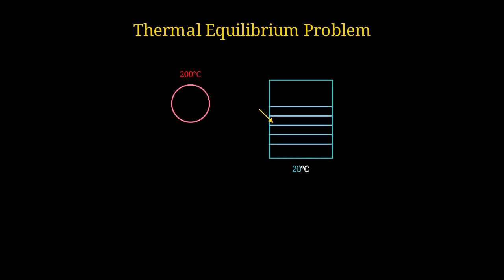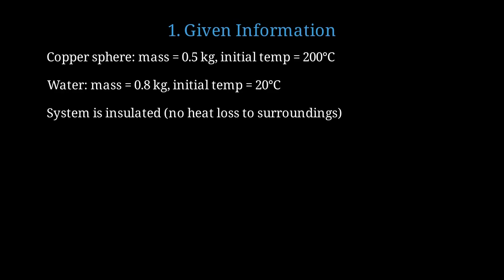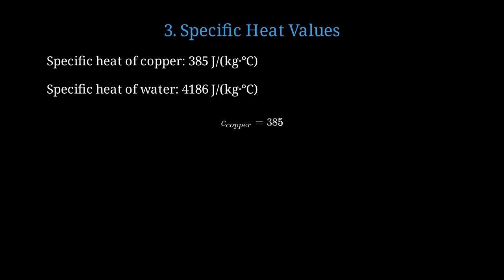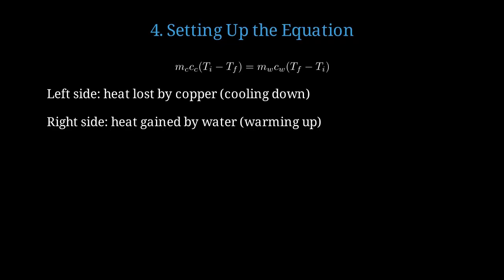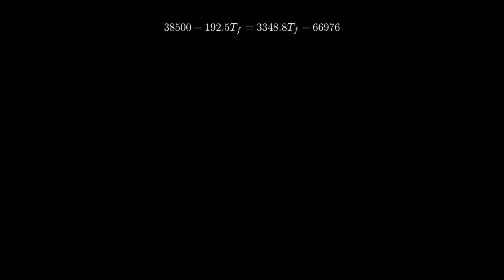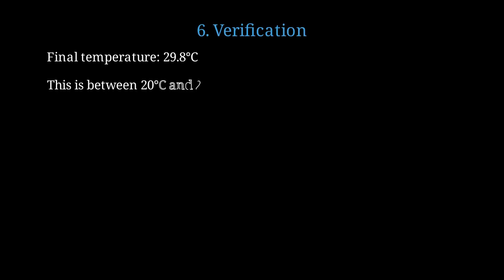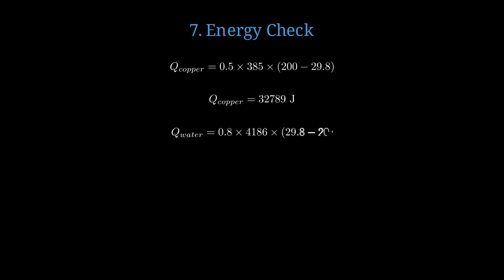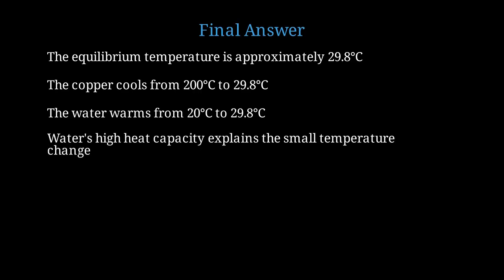How to Calculate Final Temperature of 0.5kg Copper Sphere and 0.8kg Water | Step-by-Step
In this video, a real-world heat transfer problem is tackled using the principles of thermodynamics. A copper sphere is heated to a high temperature and then dropped into a container of water, resulting in a temperature change that needs to be calculated. The video demonstrates the step-by-step process of solving this problem.

In this video, you'll learn:
- How to apply the principle of conservation of energy to heat transfer problems
- How to use specific heat capacities to calculate heat transfer between objects
- How to solve for the final equilibrium temperature of a system with multiple components